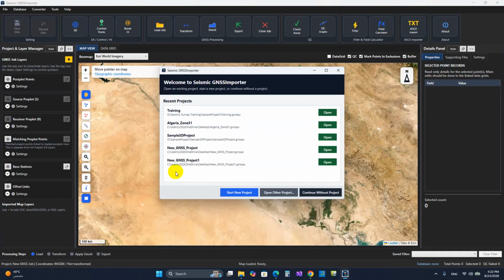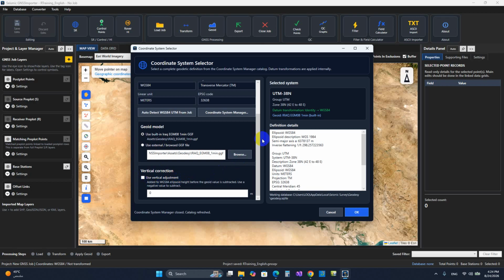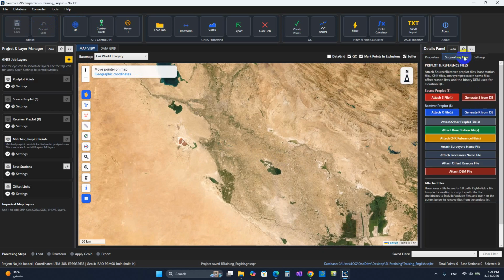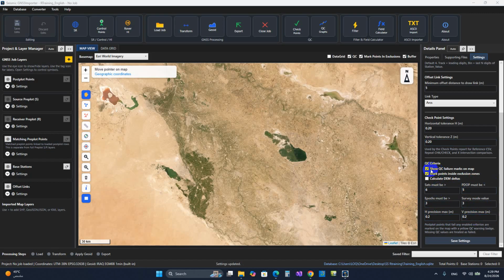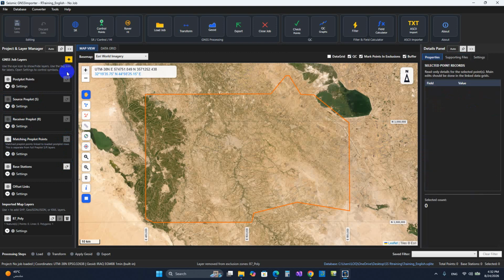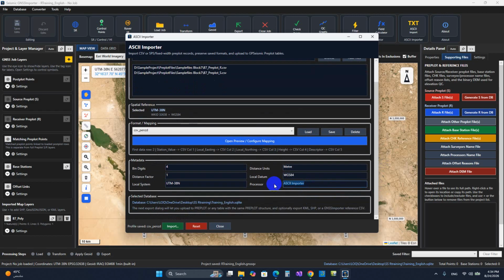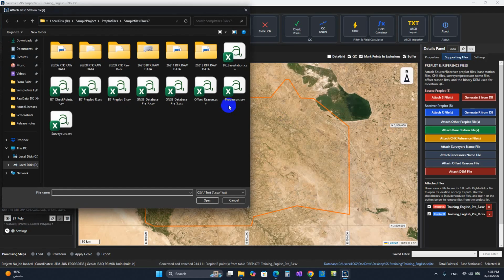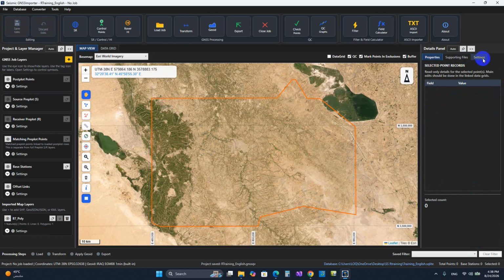#2 Seismic Survey Training Course in English | Create a New Project in GNSSImporter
In Lesson 2 of the Seismic Survey Software Training Course, you will learn how to create and configure a new project in Seismic GNSSImporter.

Correct project setup is an important first step because it establishes the coordinate system, project configuration, supporting files, and the structure used throughout the GNSS processing workflow.

Topics covered:

Creating a new GNSSImporter project
Setting the project coordinate system
Understanding project coordinate system settings
Loading seismic preplot information
Configuring reusable project settings
Preparing the project for GNSS raw-data import
Overview of supported survey data formats

GNSSImporter supports multiple field-data formats, including Trimble JobXML (.jxl), Trimble DC (.dc), Leica DBX (.xcf), Leica SQLite, and other supported survey formats.

By the end of this lesson, you will have a properly configured project ready for field GNSS data processing.

Course: Seismic Survey Software Training Course
Application: Seismic GNSSImporter
Language: English